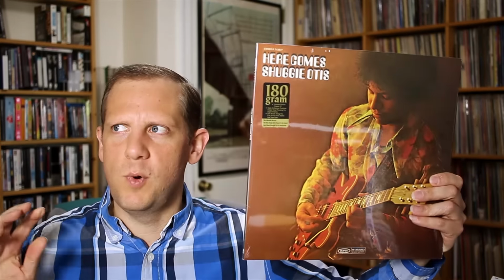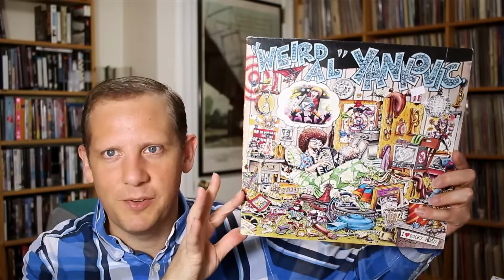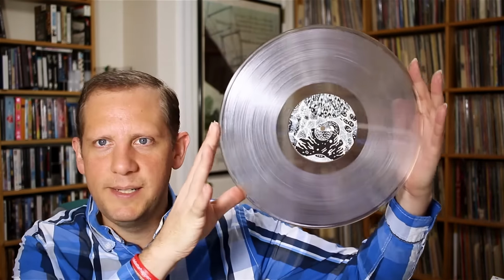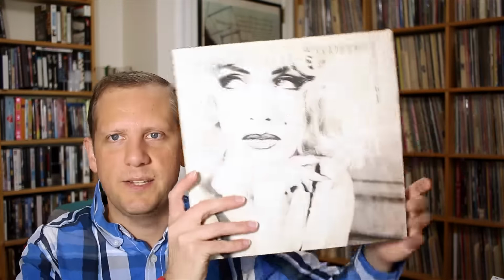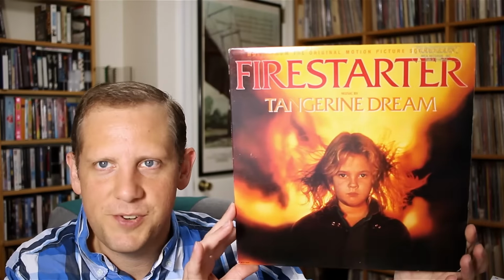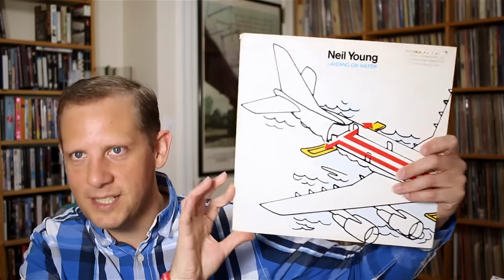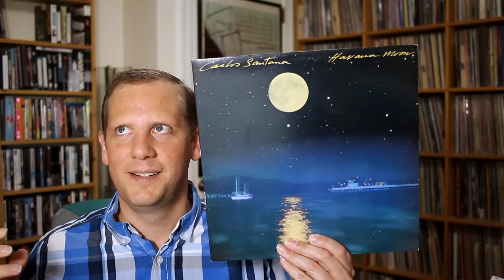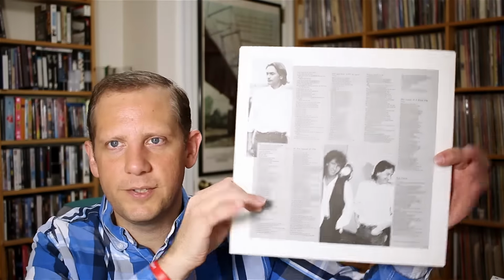Vinyl Survivor #110 80's & More!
Episode 110 of the Vinyl Survivor.  I show 10 albums I have recently listened to.  Sometimes they are new releases, and sometimes they are pulled from my "inbox" of vinyl I have purchased in years past but haven't had the chance to clean and listen until now.  I give a short review of each one and let you know if they are destined to stay in my permanent collection of if they are going to be passed on to someone else.